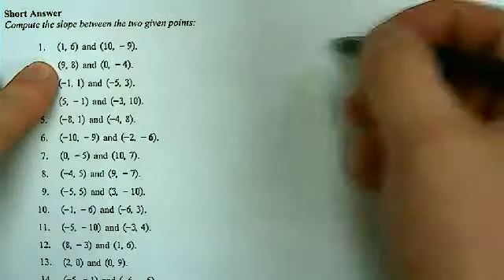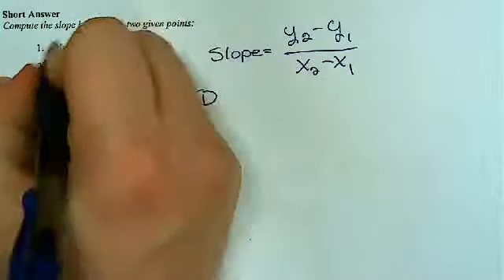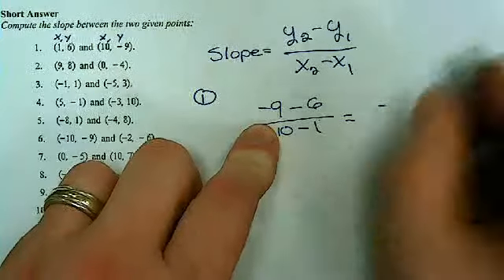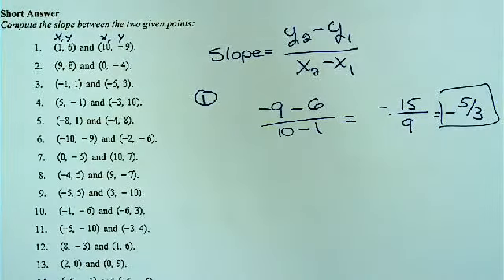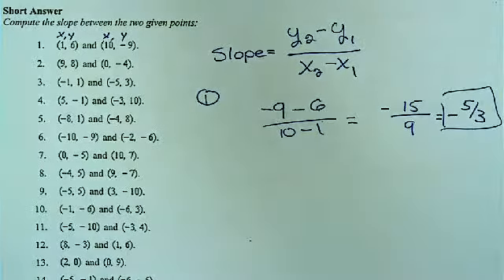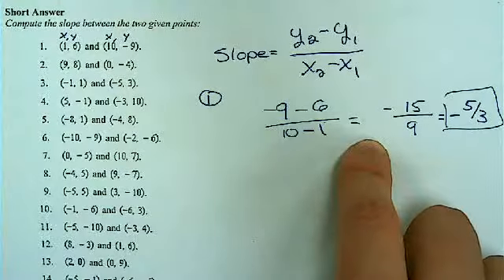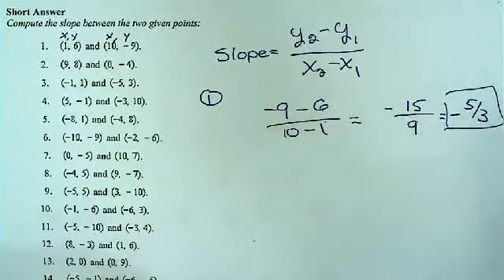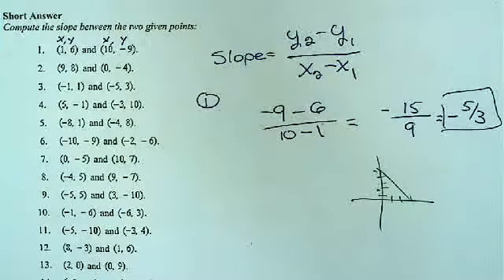Alg 5-4 Class Example 1